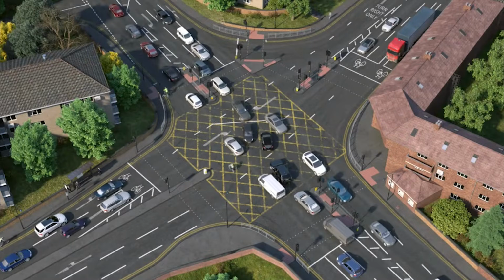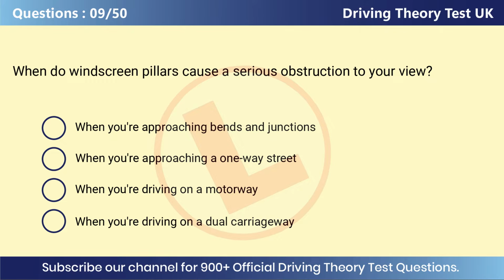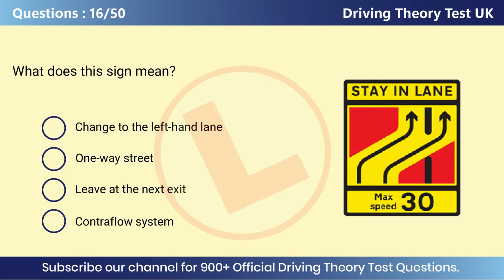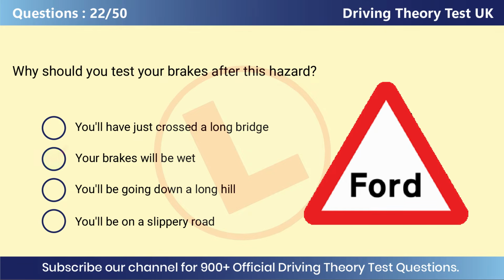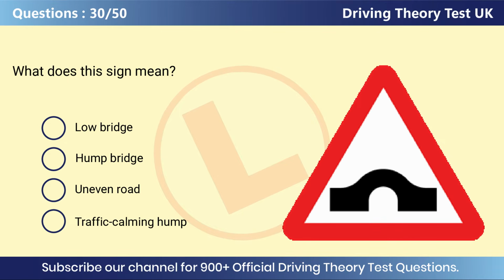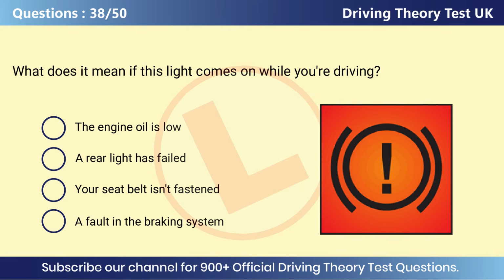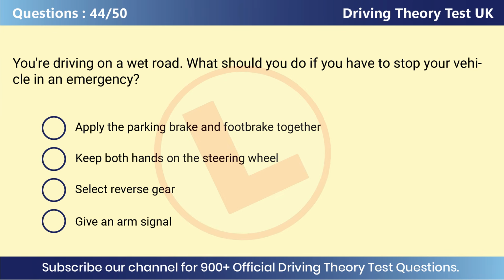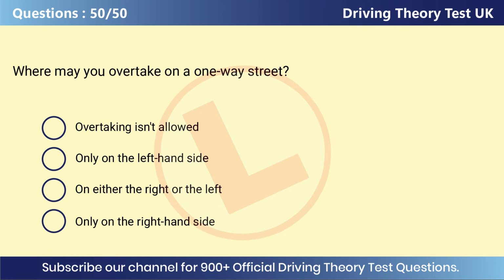Theory Test 2026 UK Revision | Real Test Revision | Pass First Time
Get ready to pass your UK Theory Test 2026 on the first attempt! 🚗✅ This video is designed to give you a real test-like revision experience, so you know exactly what to expect on exam day. Perfect for quick revision before your final test.

✅ In this video, you’ll get:

* 2026 DVSA theory test practice questions (real exam style).
* Road signs, rules, and hazard perception tips.
* Last-minute theory test revision guide.
* Expert tips to avoid common mistakes and pass first time.

Whether you’re taking your theory test tomorrow or just starting to revise, this video will help you feel confident and prepared.